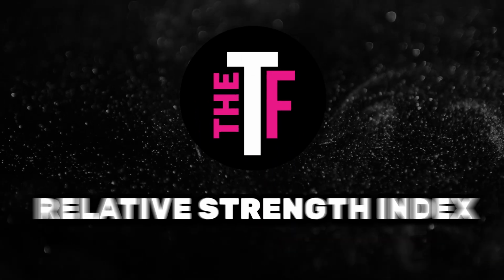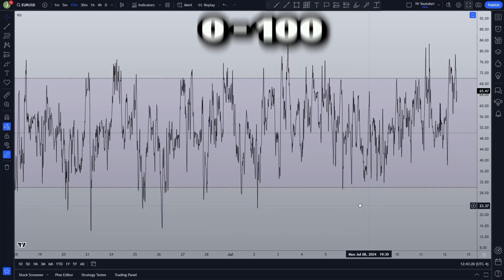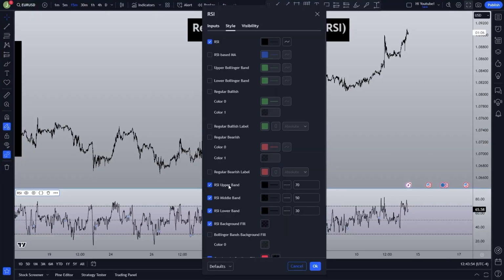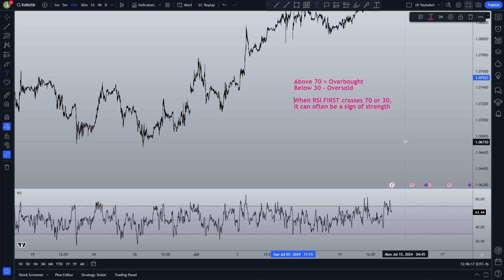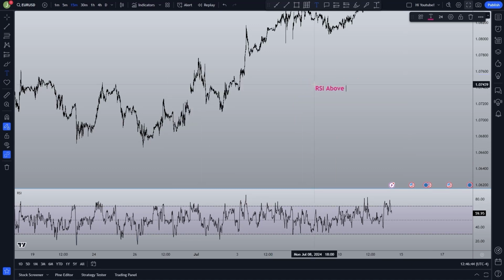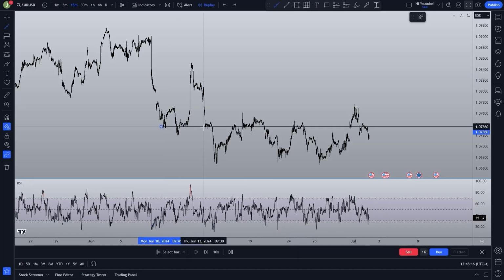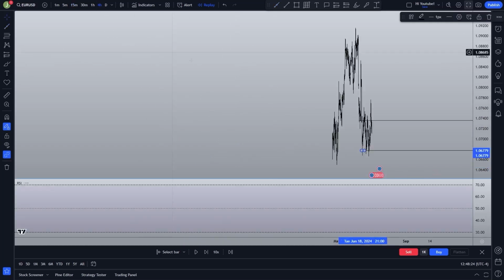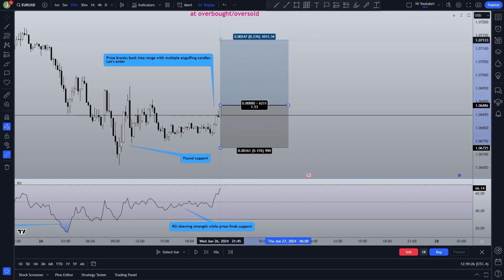How to Trade The RSI - Relative Strength Index Mastery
The relative strength index (RSI) is a momentum indicator used in technical analysis. RSI measures the speed and magnitude of a security's recent price changes to evaluate overvalued or undervalued conditions in the price of that security.

The RSI is displayed as an oscillator (a line graph) on a scale of zero to 100. The indicator was developed by J. Welles Wilder Jr. and introduced in his seminal 1978 book, New Concepts in Technical Trading Systems.

The RSI can do more than point to overbought and oversold securities. It can also indicate securities that may be primed for a trend reversal or corrective pullback in price. It can signal when to buy and sell. Traditionally, an RSI reading of 70 or above indicates an overbought situation. A reading of 30 or below indicates an oversold condition.